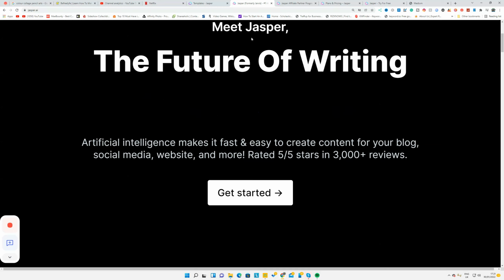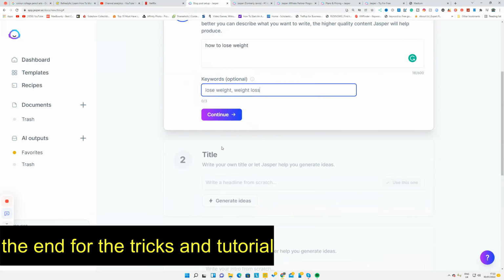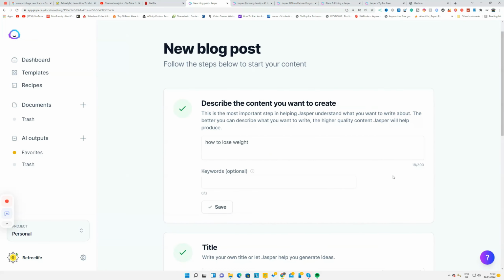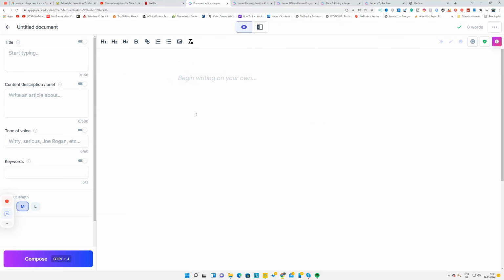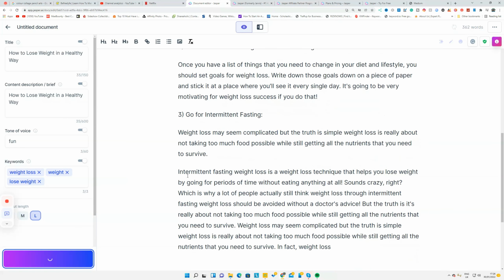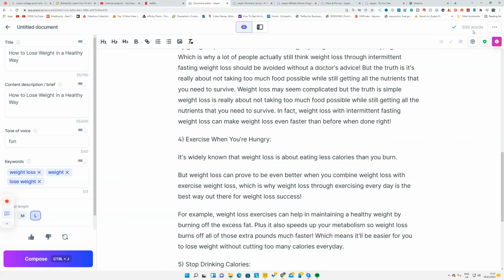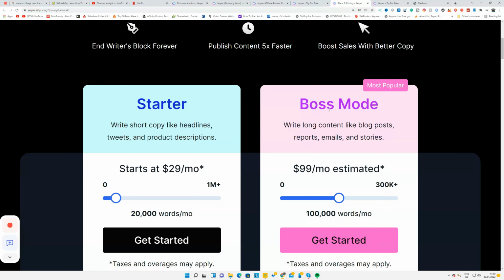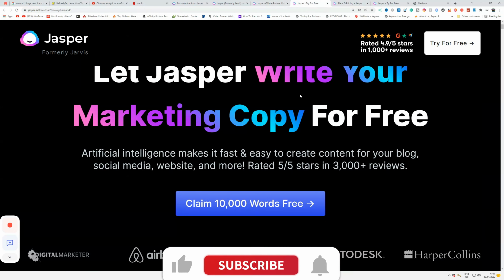How To Write Blog Posts Faster Without Writing | AI Blog Writing Tools 2022 [Jasper.ai Review]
How To Write 1000 Word Blog Post Under 1 Minute Using AI [artificial intelligence]. In this video, I am going to show how to use jasper.ai an artificial intelligence software to write blog posts on any topics in under 1 minute.

▶️ About BE FREE LIFE:
I created this channel to record my real progress to become an entrepreneur. i don't make millions of dollar, and I don't sell any courses. All i do is making videos when I learn new information like make money online method, investment, self-help and much more. I am trying to upload one video per day.